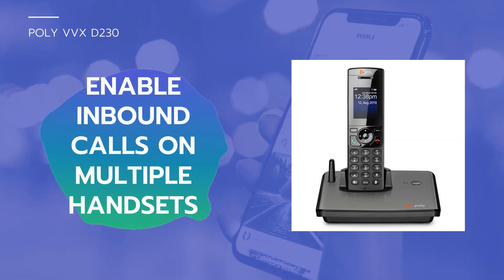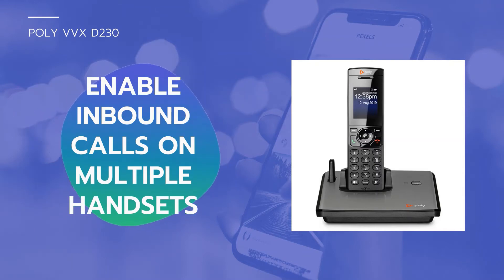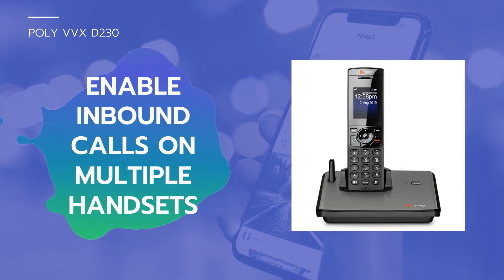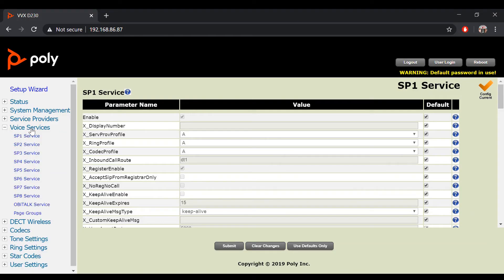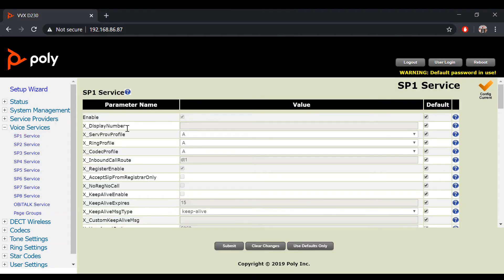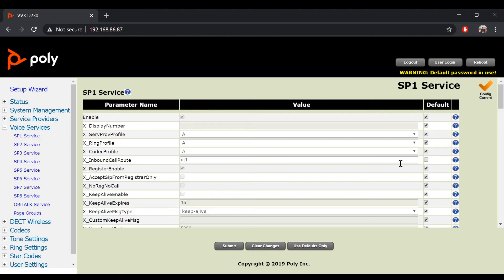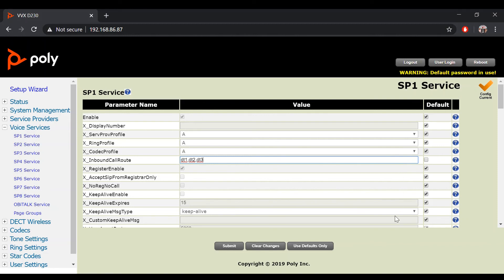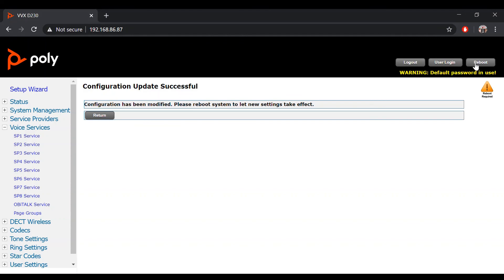Poly VVX D230 Inbound Calls on Multiple Handsets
This video shows how to setup receiving inbound calls for multiple handsets on a shared line.